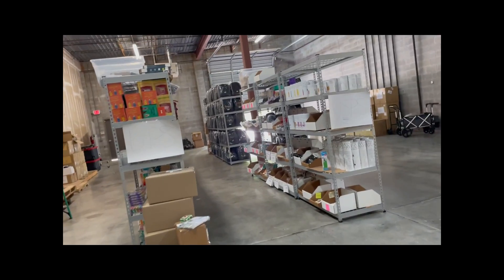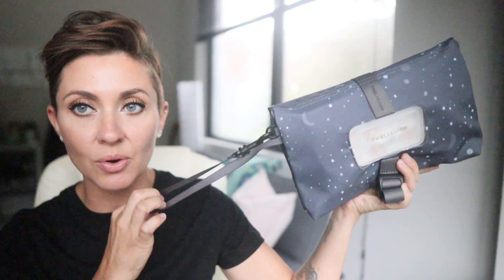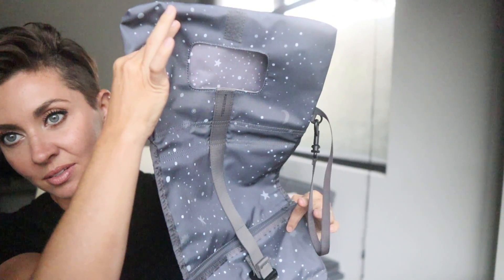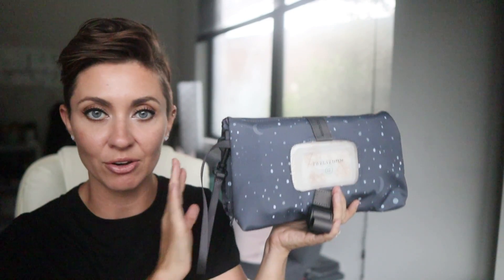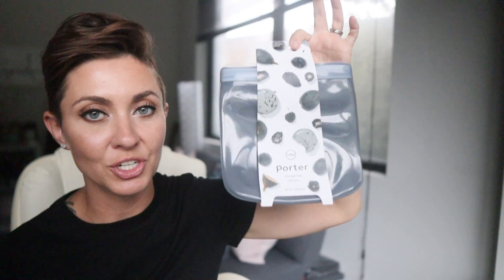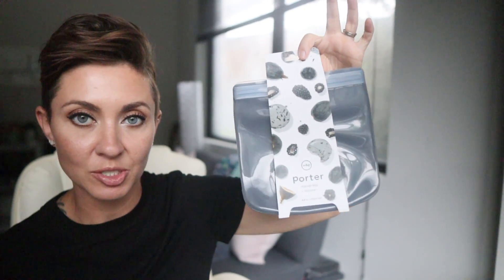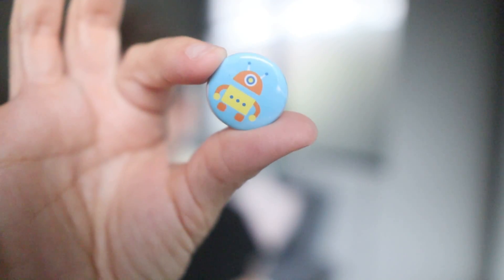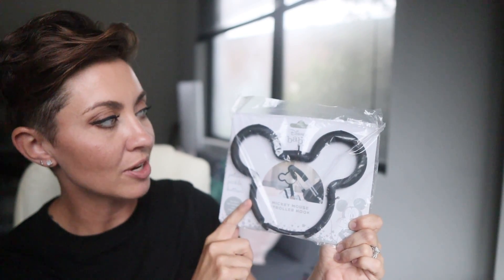The 5 Coolest New Things You ✨NEED✨// FIVE WAYS WEDNESDAY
My filming set up:
Camera: Canon M50 amzn.to/2Akg4J4amzn.to/2
Lens: Sigma 16mm F/1.4  amzn.to/2ZstsUaamzn.to/2ZstsUa
Lighting: Neewer Light Ring amzn.to/2NPNEKhamzn.to/2NP
Mic: Rode VideoGo Mic amzn.to/3dT20nM

My Editing Set Up:
Software: LumaFusion